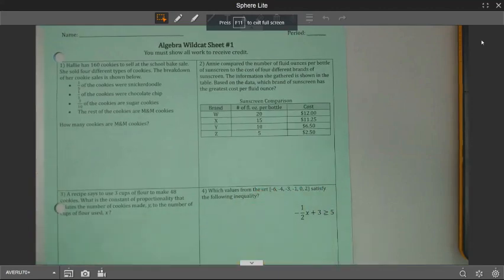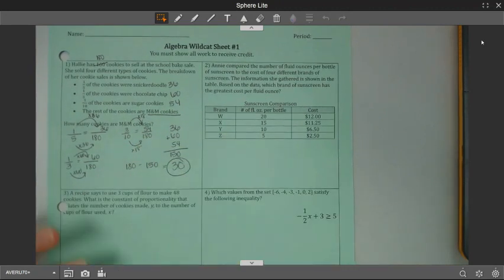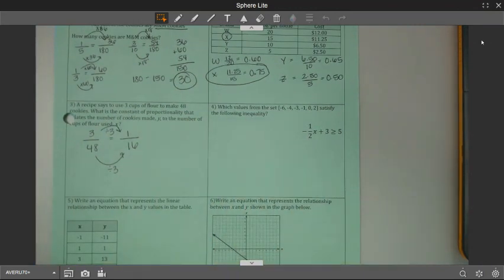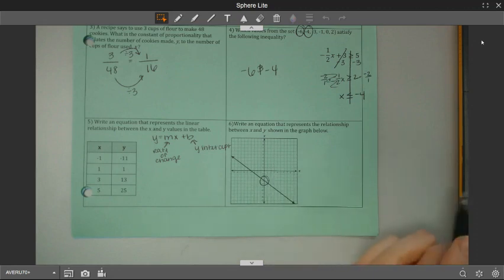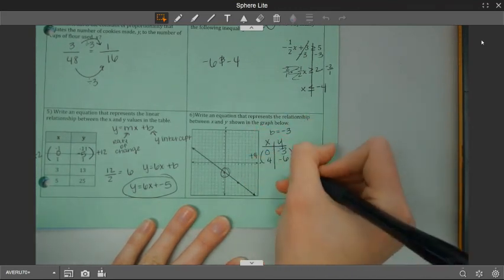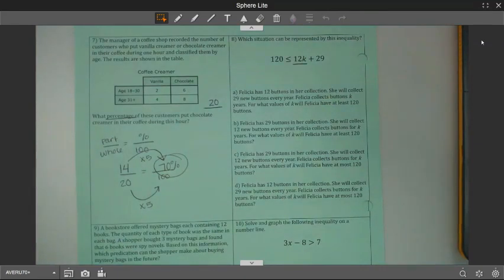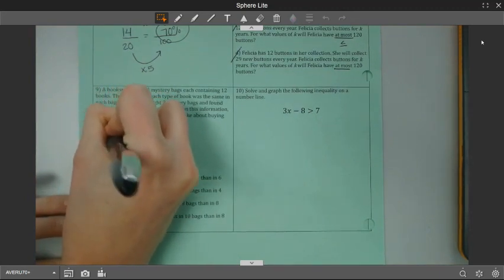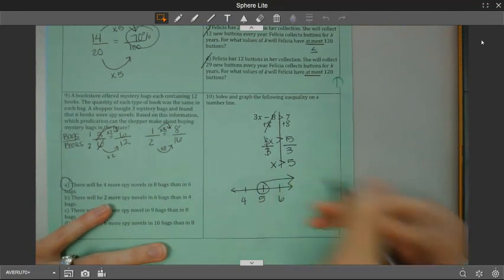Algebra 1 Wildcat Sheet 1